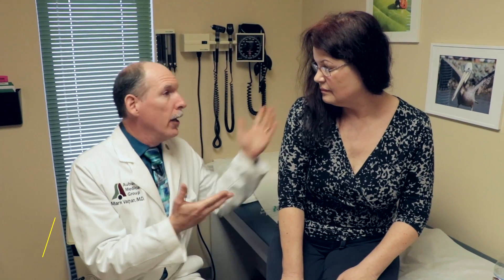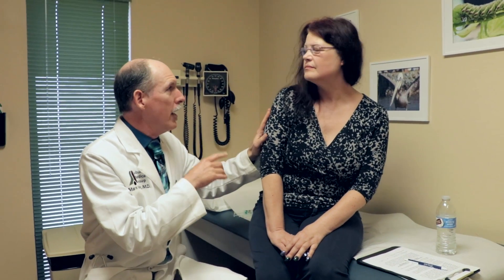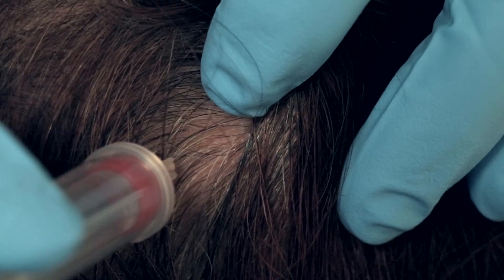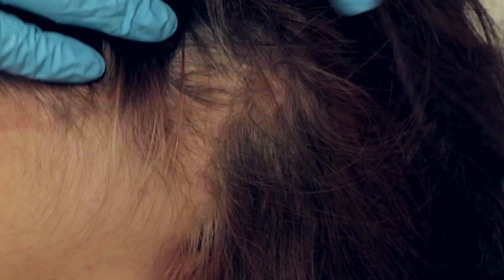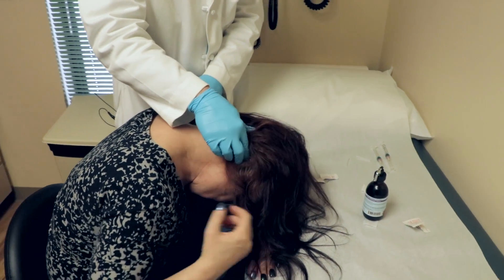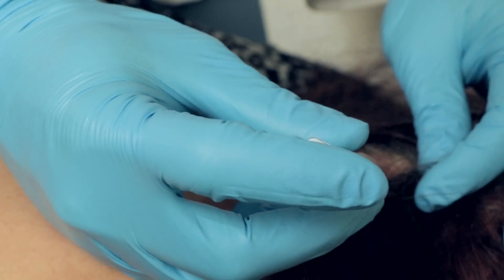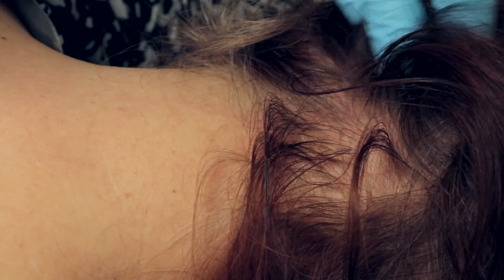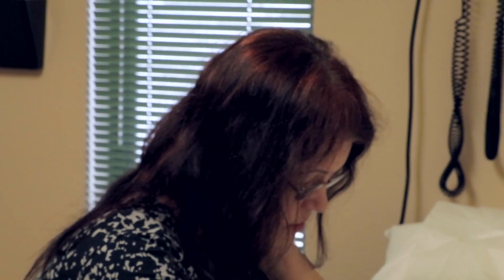Migraine Cure Nerve Block | Auburn Medical Group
Most migraine attacks can be resolved with injection of local anesthetics to accomplish nerve blocks.  Here we inject the Greater Occipital Nerve, the Lesser Occipital Nerve, and the rare Dorsal Occipital Nerve.  Other nerves sometimes blocked for migraine relief include the Supraorbital Nerve, the Supratrochlear Nerve, and the Auriculotemporal Nerve.

These injections differ from the use of triptan medications because they can be given at any time during the migraine to provide relief.

For this injection, each site was administered 2 ml 1% Lidocaine with Epinephrine with 0.2 ml of sodium bicarbonate.  Only 1.5 ml was used on each of the left Greater and Lesser Occipital Nerves.

Thank you Dr. Soma Sahi-Scrivastava, Associate Professor of Clinical Neurology and Headache Program Director at the Headache and Neuralgia Center of the Keck Schol of Medicine of USC  Department of Neurology.

BooBoo Kitty
Lindsay Graff
LeeAnn Vaughan
Petra Rosenberg

Mailing address:
Auburn Medical Group YouTube Channel
3280 Professional Drive